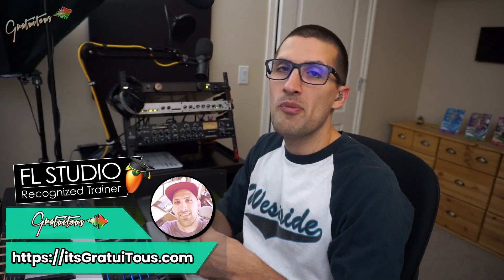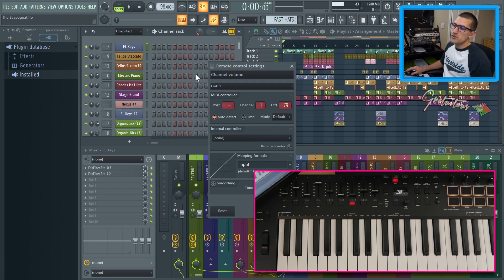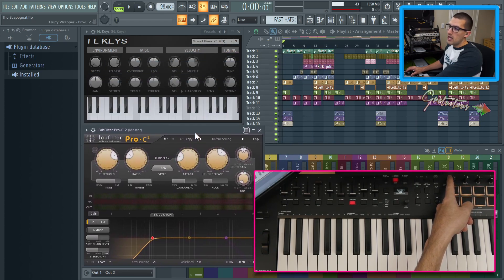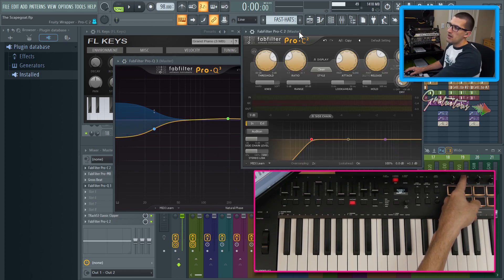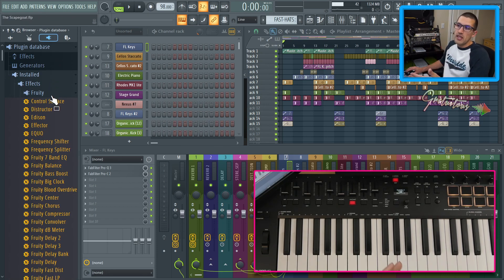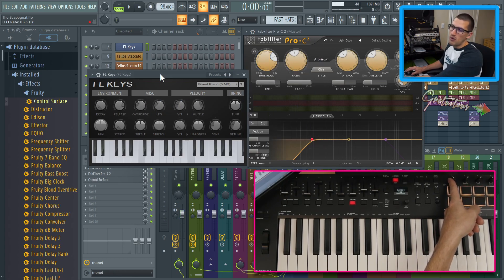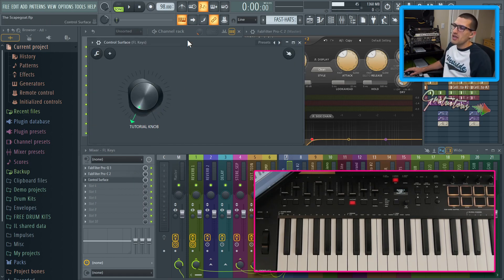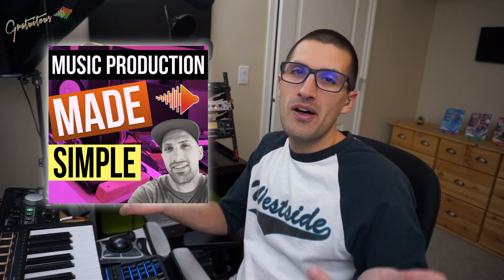Link Knob to Multiple Parameters in FL Studio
How to map one knob to multiple VST parameters in FL Studio.

Simply disable remove conflicts on Remote control settings, which is only available when using Project Links.

I also show how to link multiple parameters to a single MIDI Controller knob or slider with Global Links by using the Control Surface plugin, then using an internal controller to keep the hands-on mixing workflow in FL Studio.

I hope that helps you understand controlling multiple knobs in FL Studio with one knob on your MIDI Keyboard.  Let me know if you have any questions about assigning multiple parameters to the same MIDI Controller knob!